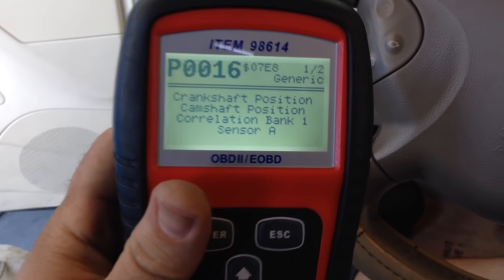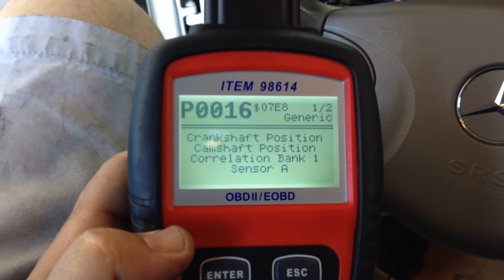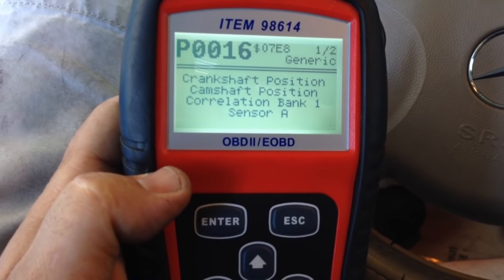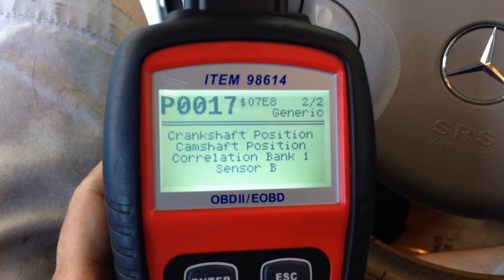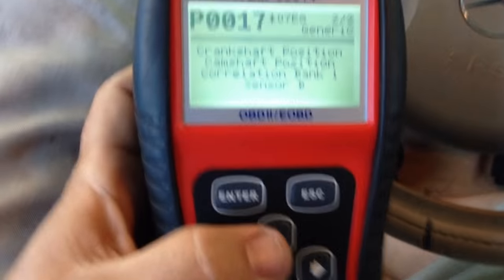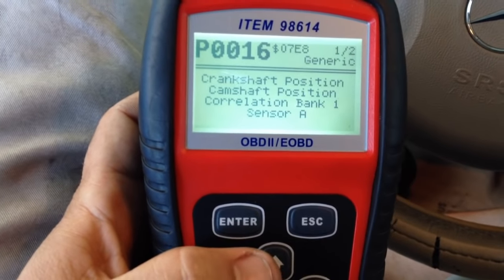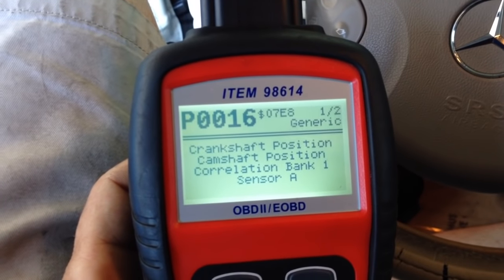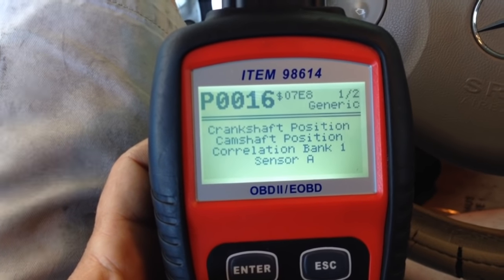Mercedes Camshaft position sensor p0016, p0017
In this video I talk about the camshaft position sensor code on Mercedes e350, a common problem on this motors, please watch the whole video so you dont throw money away in this long, painful process, I am also going to have video 2 that will help understand how to do the job.